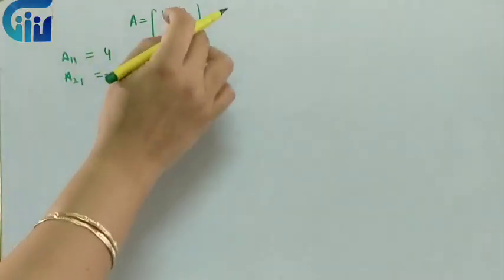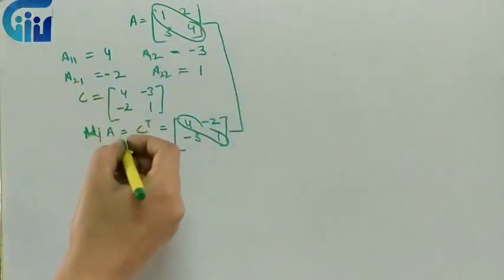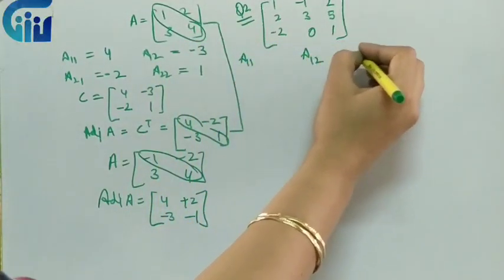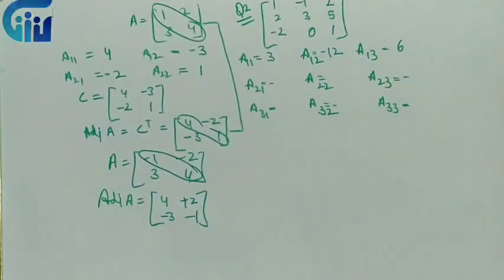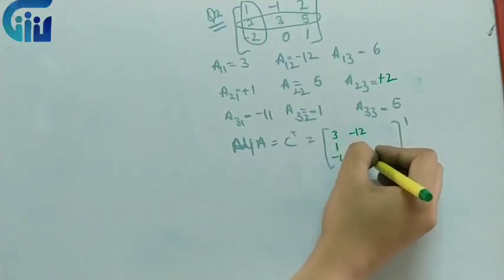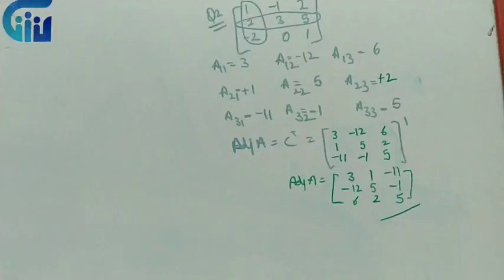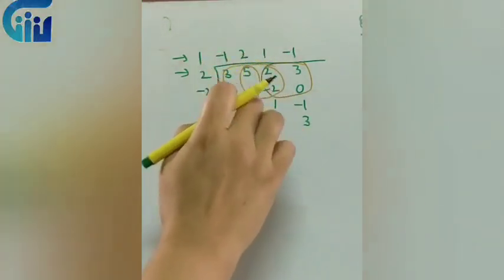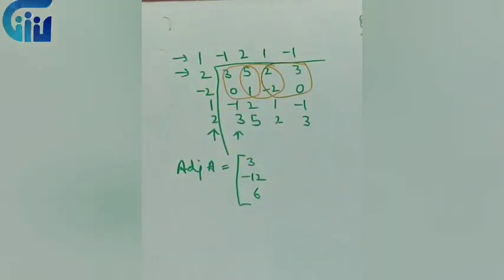Shortcut methods of finding adjoints of a 2x2 & 3x3 matrix| adjoints of a matrix 2x2 & 3x3 cbse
Hello Everyone !!

The video explains the easiest methods of finding adjoints of 2x2&3x3matrices